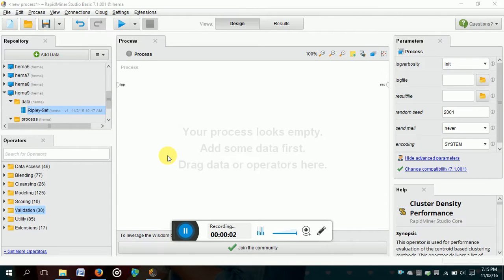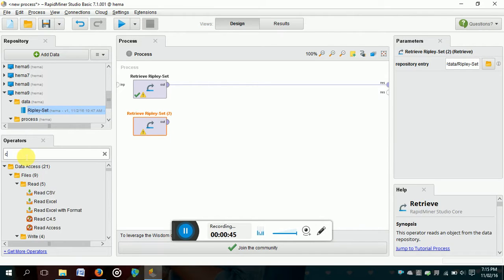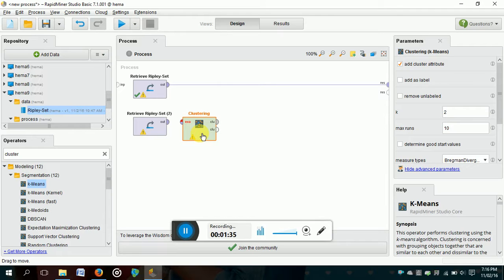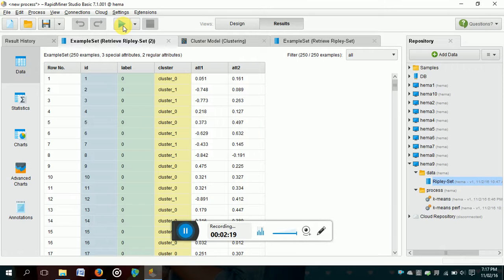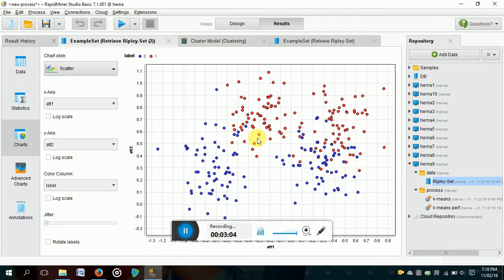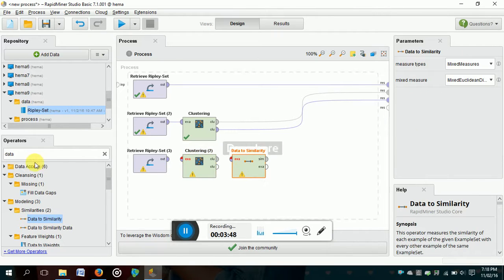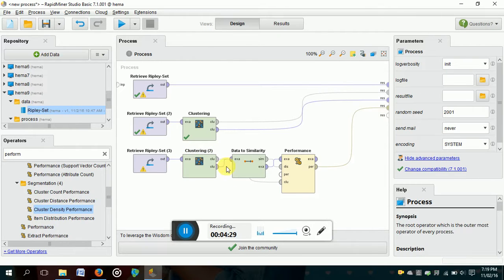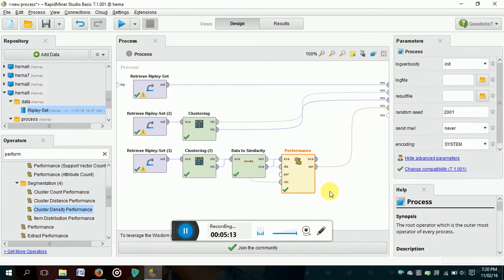k-means based clustering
Exp 9 in Data Mining Lab